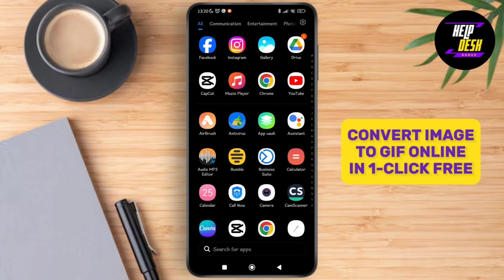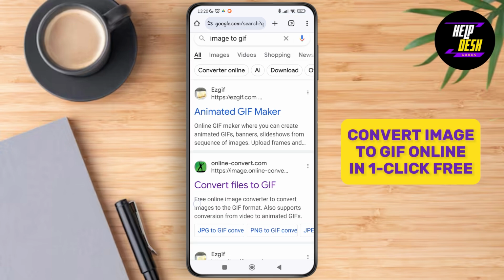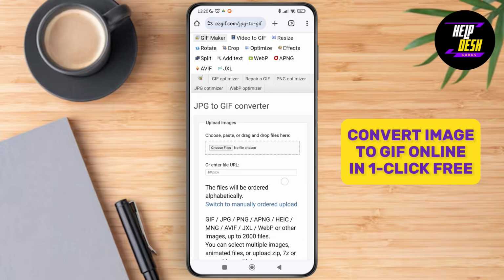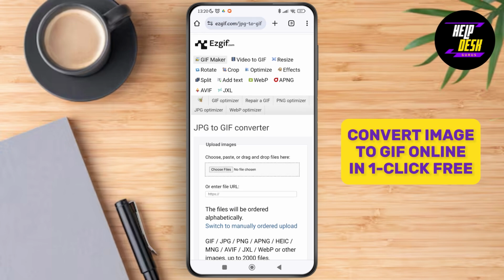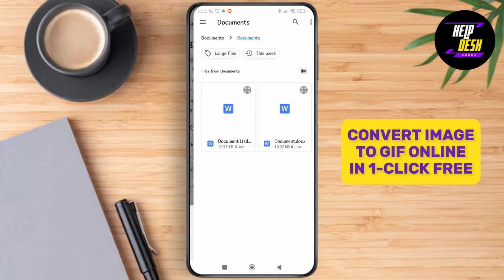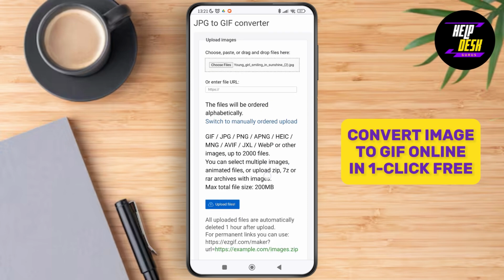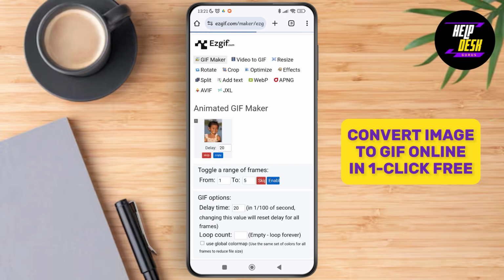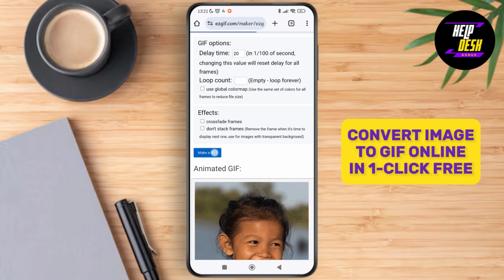How To Convert Image To Gif Online In 1 Click For Free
Welcome to our easy-to-follow guide on "How To Convert Image To Gif Online In 1 Click For Free"! If you're looking to create animated GIFs quickly and effortlessly, this video is perfect for you. We'll show you the best online tools to convert images to GIFs with just one click. No software installation required—just a few simple steps, and you'll have your GIF ready to share. Whether you're making memes, social media content, or simply having fun, these tips will help you convert images to GIFs for free.

In this video, you'll learn:

How to convert an image to a GIF online
How to make a GIF from images for free
The best online tools for GIF conversion
How to create animated GIFs easily
Step-by-step guide to converting images to GIFs